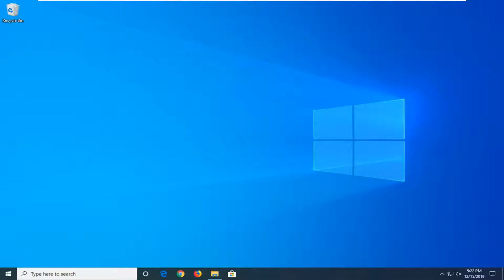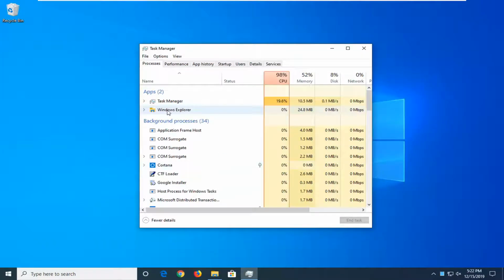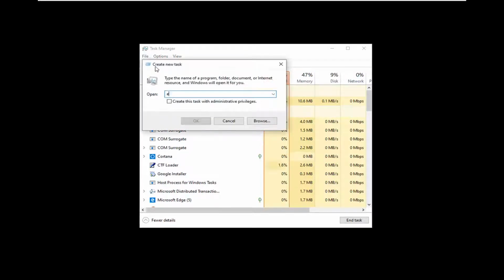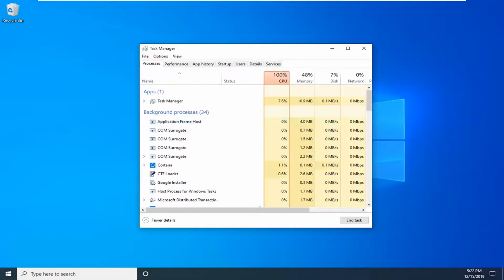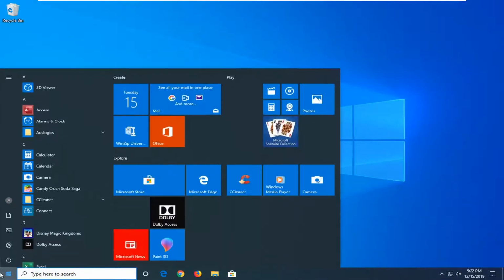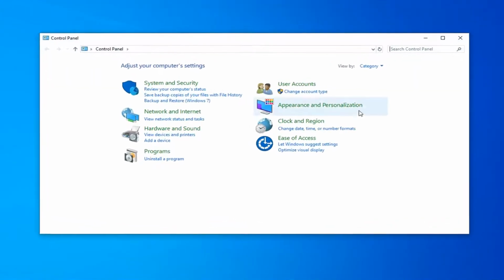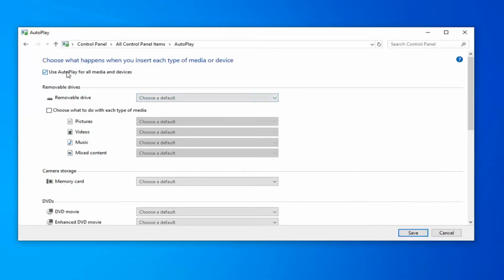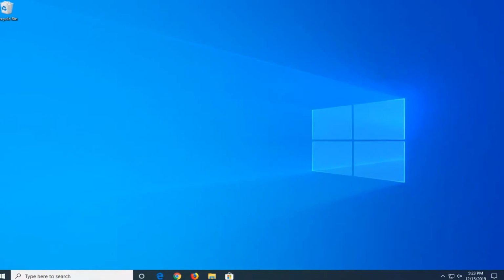File Explorer Pops up on Start- Fixed In Windows 10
Many users have already switched to Windows 10, but it seems that some of the users that have switched to Windows 10 are experiencing certain issues.

Some users are having file explorer problems with Windows 10, but fortunately, there are few solutions that you can try. File explorer, if you don’t already know, is the window that lets you access your drives and various other files on Windows platform. Recently, a lot of users are complaining about File Explorer randomly opening up on their Windows. For some, it opens up randomly on its own whereas others have noticed a pattern where the File Explorer will open only at startup or while closing a full-screen game etc. Although this doesn’t prevent users from performing a task on Windows but it certainly is quite annoying to see a popup after every few minutes.